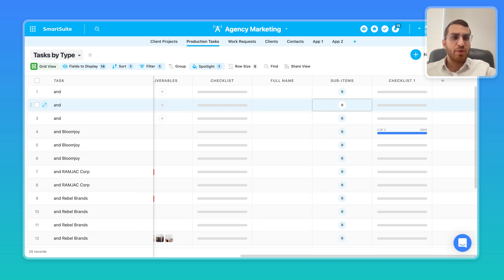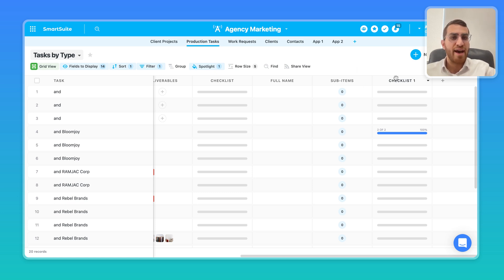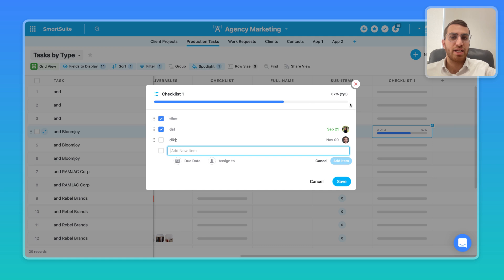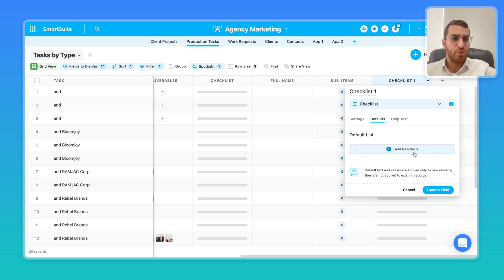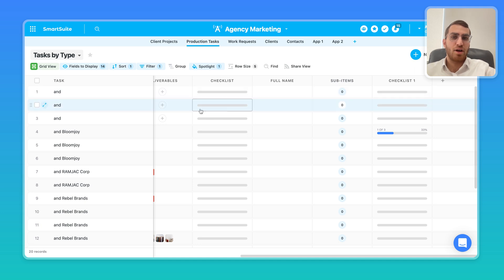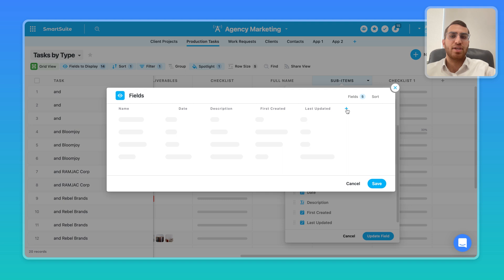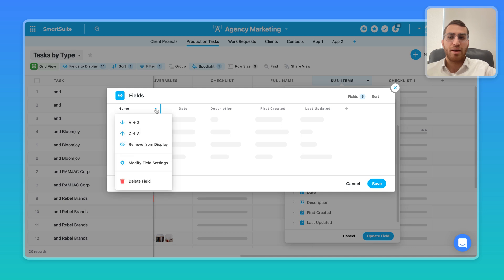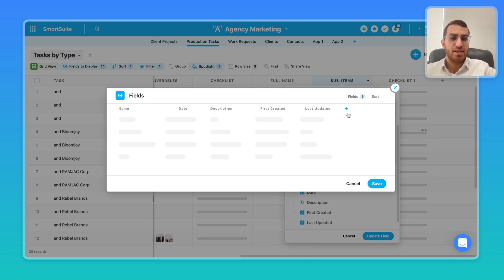How to Use Checklists and Sub Items in SmartSuite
Try SmartSuite for free at SmartSuite.com